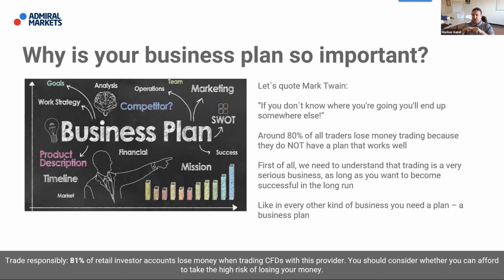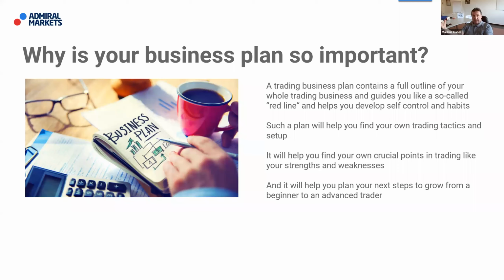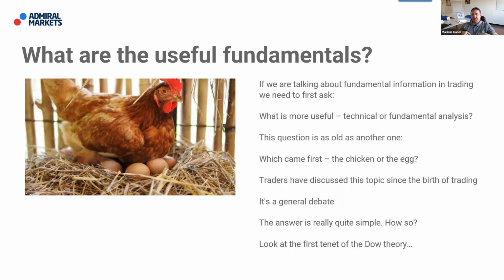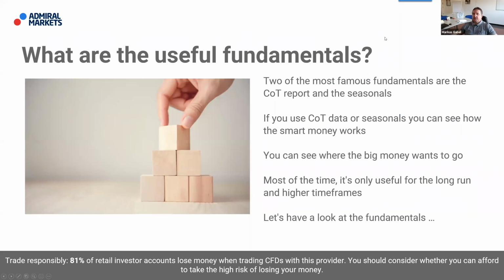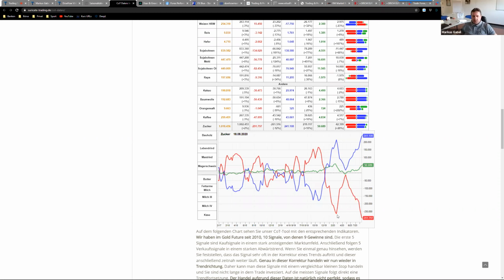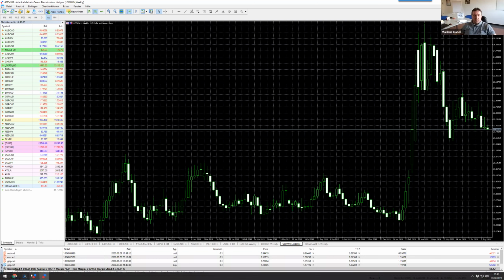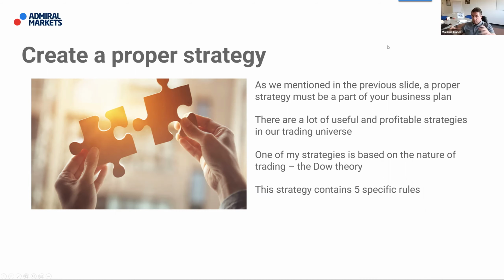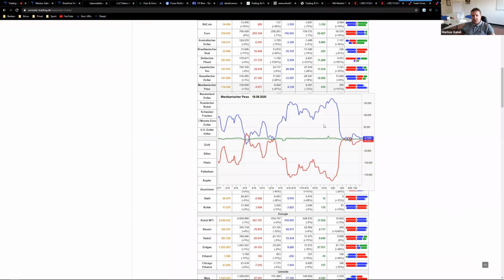How to create a successful trading plan based on fundamental analyses? | Trading Spotlight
In this webinar, professional trader Markus Gabel discusses how to create a successful trading plan based on fundamental analyses and covers the following topics:

- Why your business plan is so important
- What are the useful fundamentals?
- Create a proper strategy
- How to combine fundamentals with your strategy